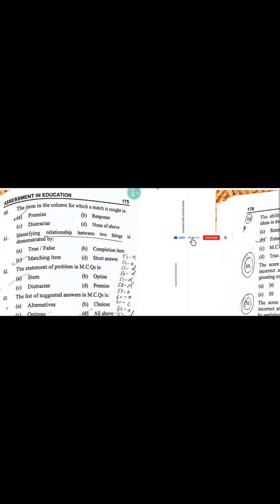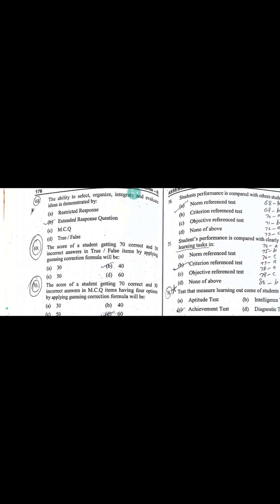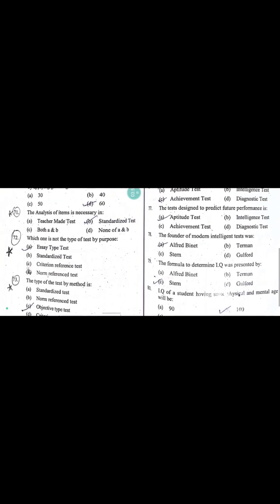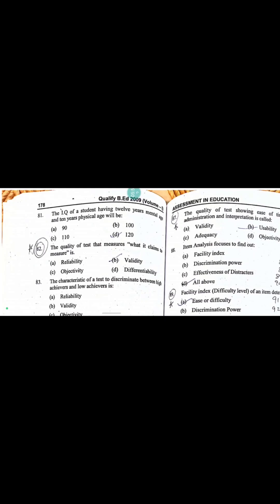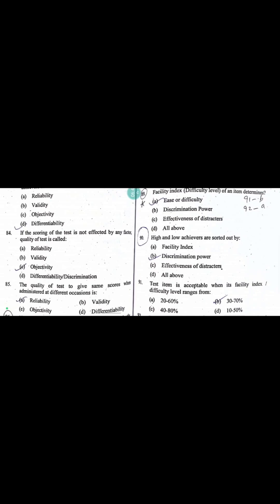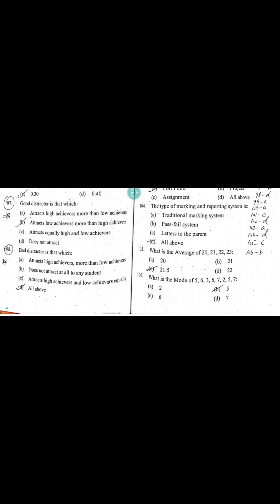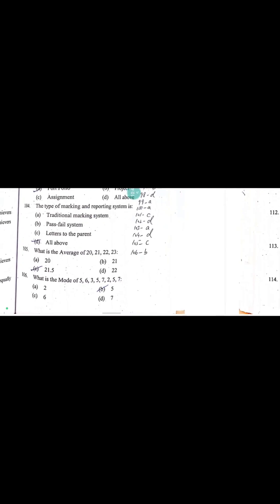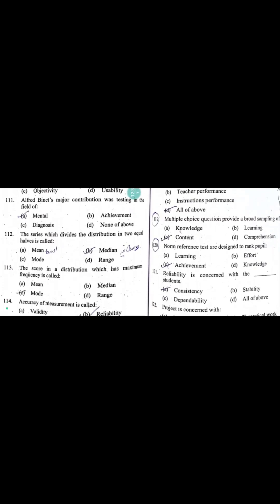PPSC HEADMASTER/ HEADMISTRESS/LECTURER EDUCATION Qualify B.ED Topic Assessment in education part 3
This video is for PPSC HEADMASTER/HEADMISTRESS LECTURER EDUCATION SST TEST SUBJECT SPIECIALIST Students who want to become successful
HEADMISTRESS LECTURER
This video is very helpful for the students and teachers of EDUCATION SST TEST SUBJECT SPIECIALIST

After watching the video you will be able to pass PPSC HEADMASTER/HEADMISTRESS LECTURER EDUCATION SST TEST SUBJECT SPIECIALIST test of Punjab public service examination.